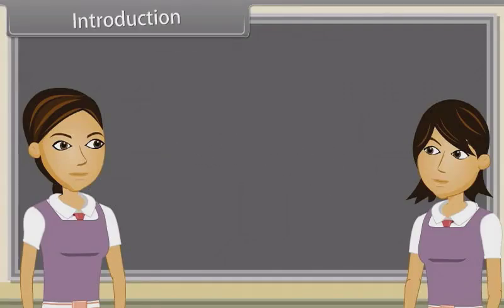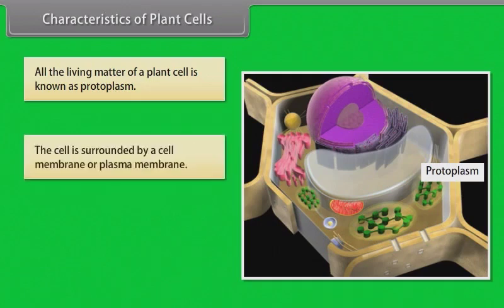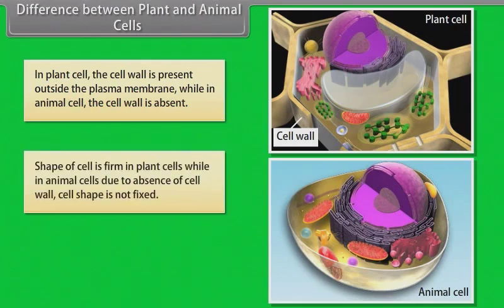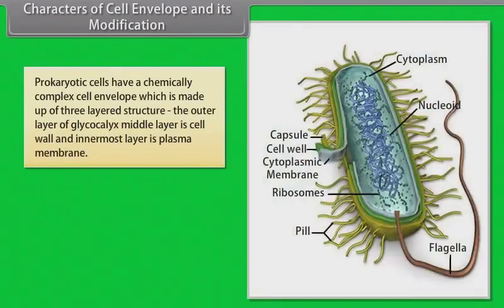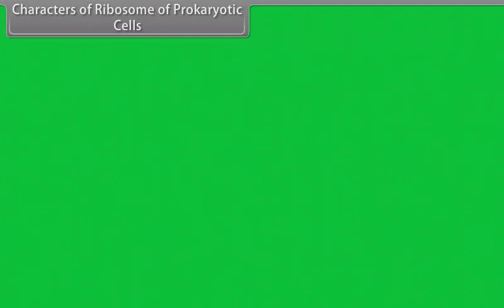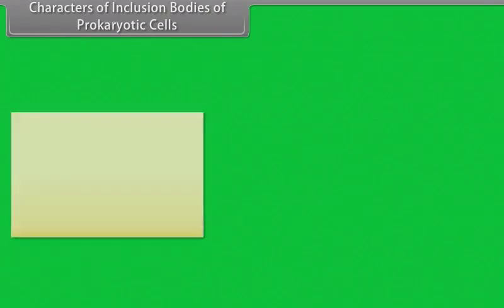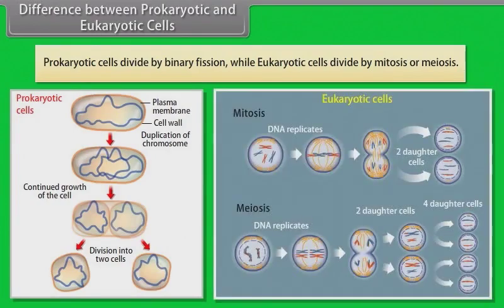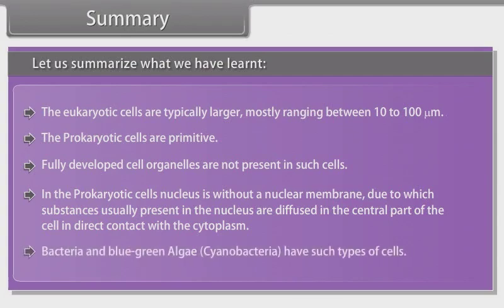CBSE - Grade 11 PCMB - English Medium - Biology - Cell The Unit Of Life II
Learn Grade 11 Biology with ease! In this video, we'll delve into the fascinating world of cells, the fundamental unit of life. From the structure and function of cell membranes to the intricacies of cellular organelles, we'll break down complex concepts into easy-to-understand explanations. Whether you're struggling to understand the basics of cellular biology or need a refresher for your exams, this video is perfect for you. So, sit back, relax, and get ready to master Cell: The Unit of Life II!

Learn about the intricacies of cells in Biology with this video for Grade 11 PCMB students in English Medium. Dive deep into the fascinating world of "Cell The Unit Of Life"!